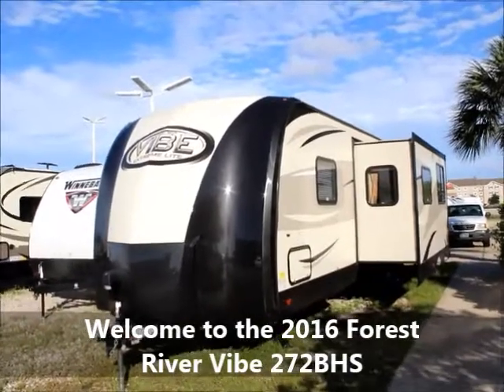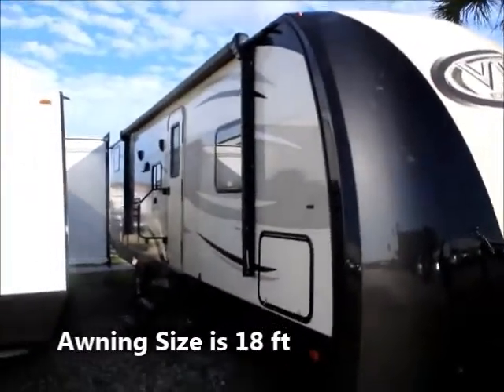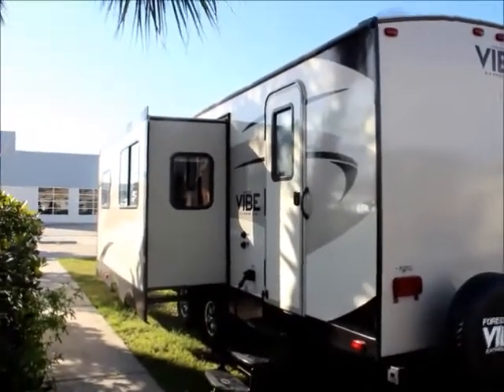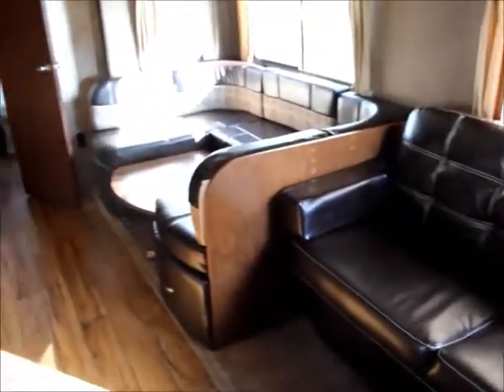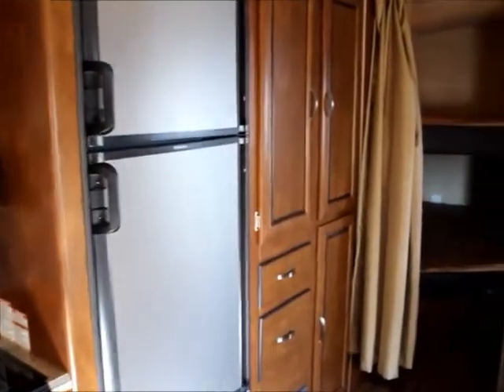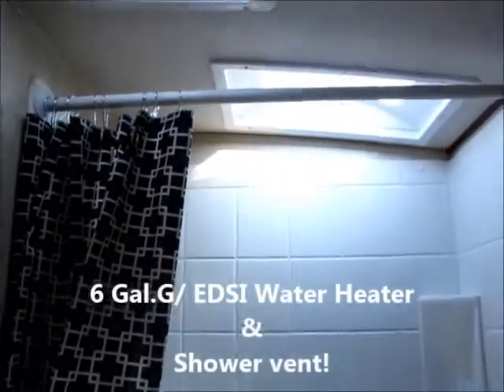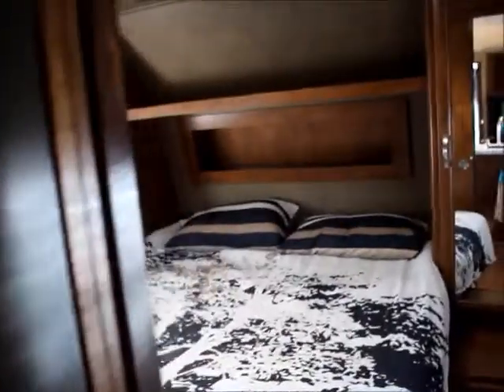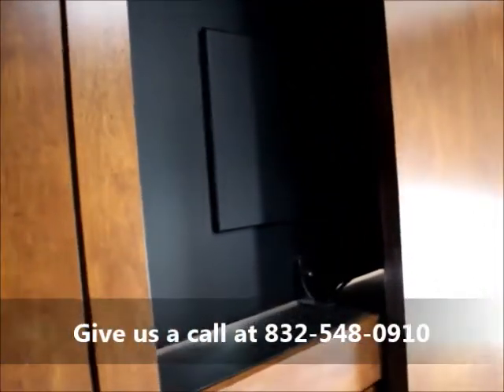2016 Forest River Vibe - DeMontrond Rv - Travel Trailer w/ Warranty Forever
This 2016 Forest River Vibe is in stock now at DeMontrond RV in Texas City and comes with Warranty Forever! We serve Alvin, Manvel, and Lake Jackson.